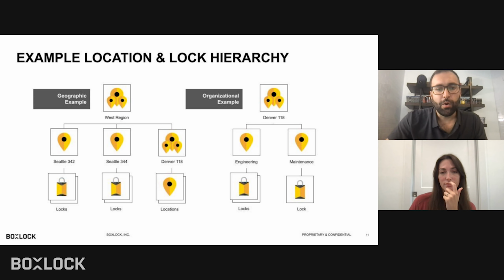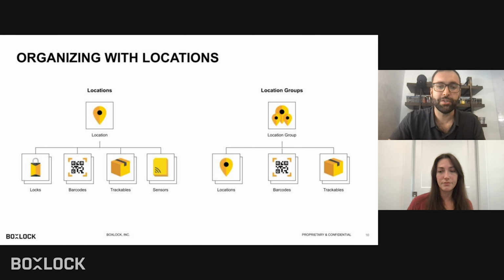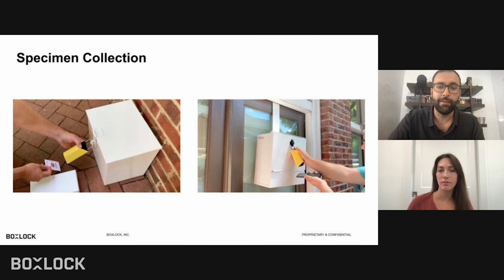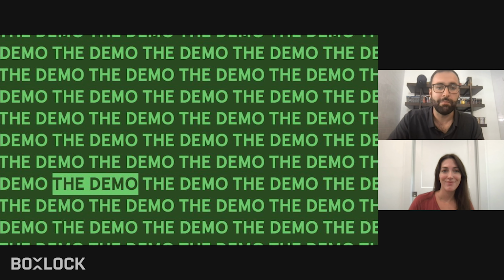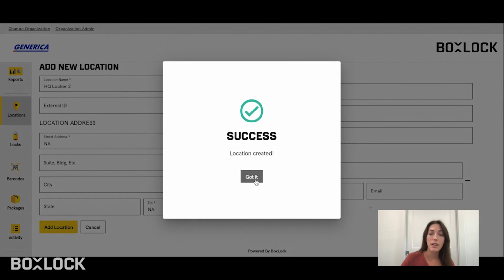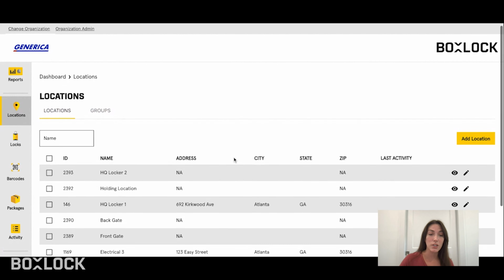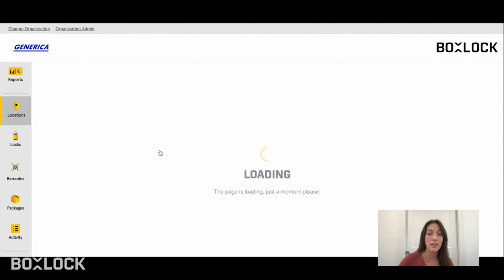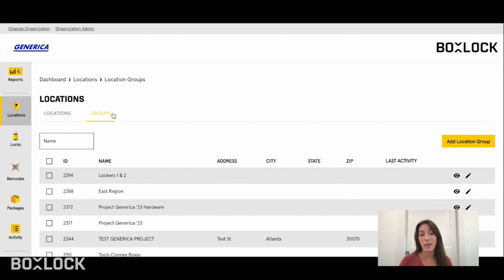Organizing for Success Deep Dive